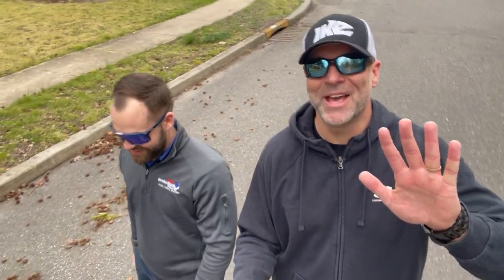Walkin & Talkin with Tyler Ardron!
Walkin & Talkin with ⛑ Tyler Ardron ⛑, Vice President, Risk Reduction Plus. 💦🌪🔥 Walkin & Talkin with Tyler about taking chances & building a life! 🎥🎬